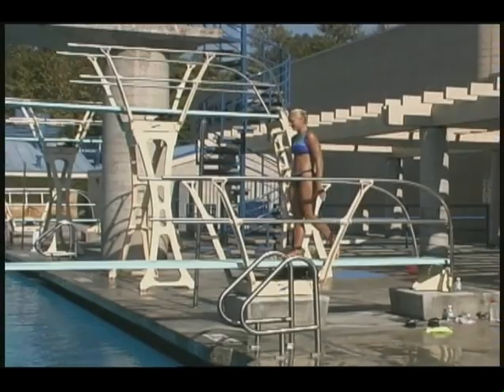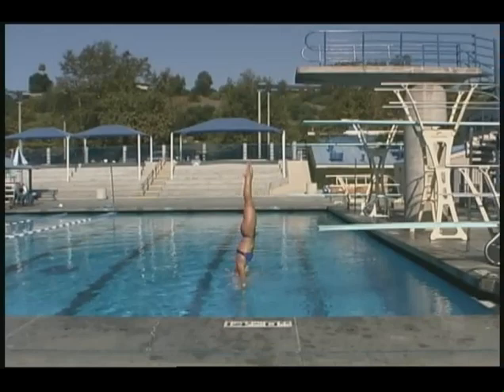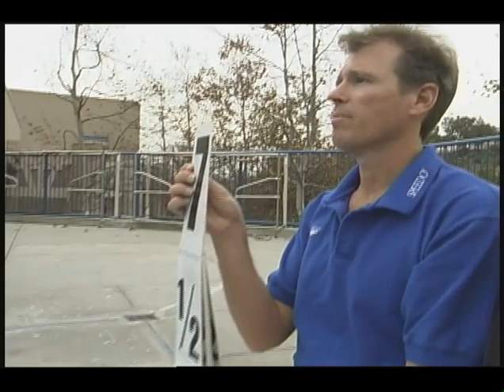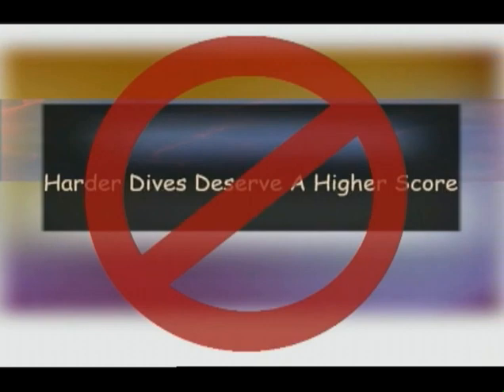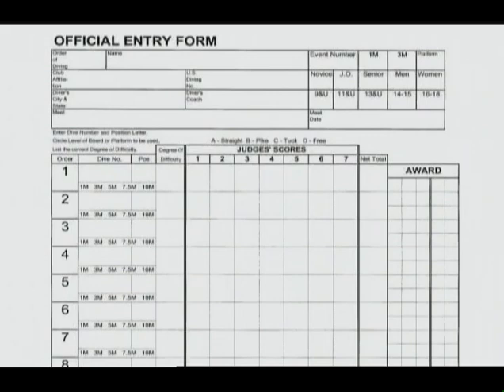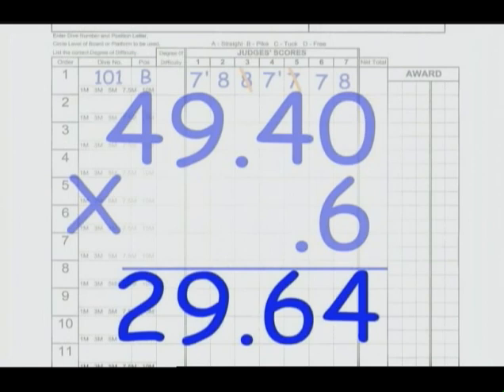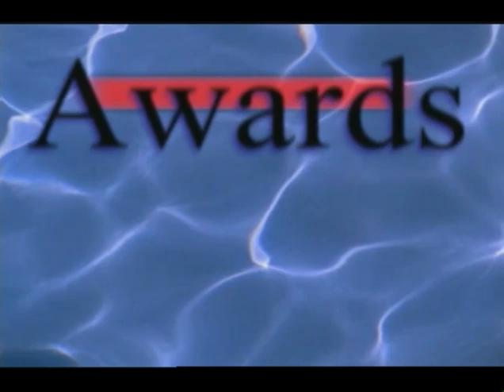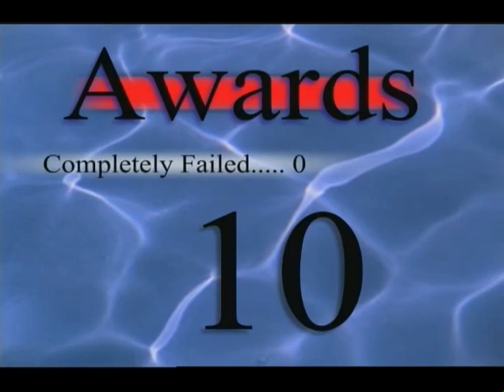Introduction to Judging Competitive Diving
Introduction to the basic elements of the sport of Competitive Diving. What to look for. How are the different components of a dive evaluated and rewarded by the judges. What do the scores mean and how best to appreciate as a spectator or a diving official.